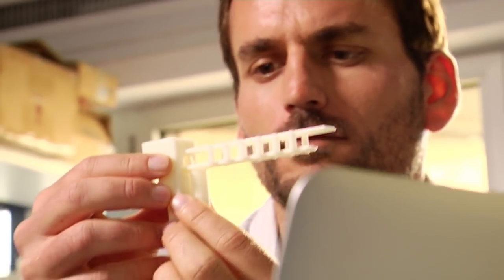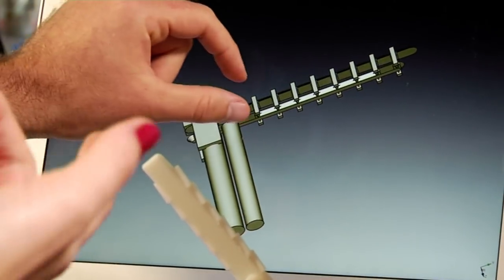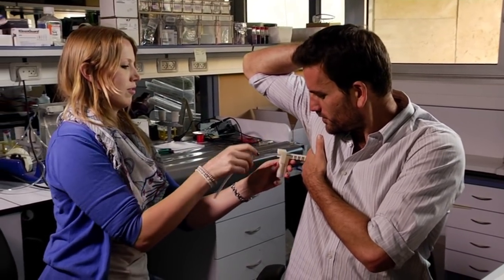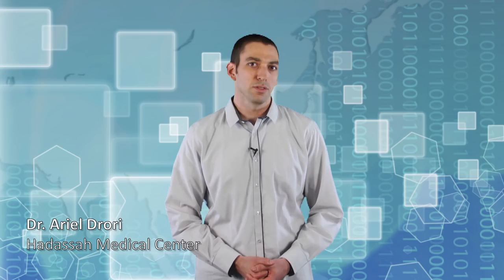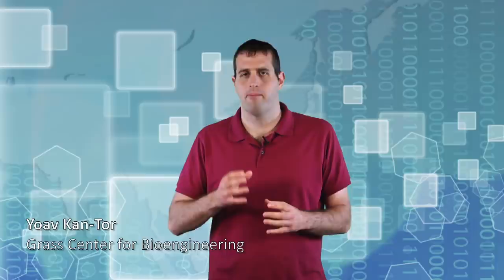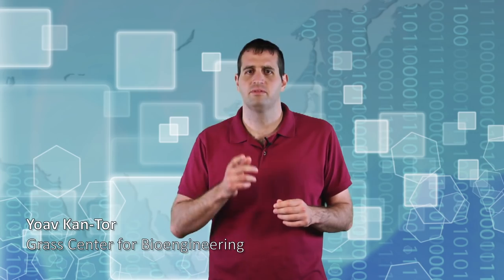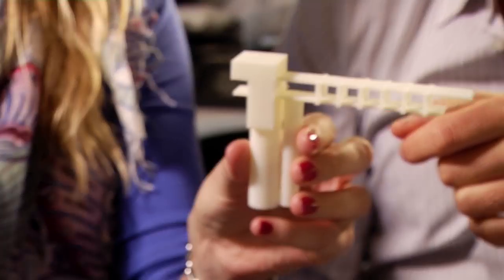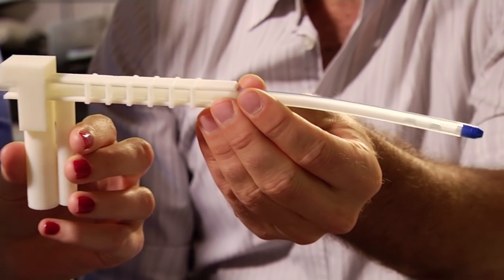New Chest-Tube Insertion Device Saves Lives in Seconds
Hebrew University Biodesign students develop life-saving device following a wave of stabbing attacks that leaves dozens of civilians with collapsed lungs

Biodesign is a multi-disciplinary, team-based approach to medical innovation, created by the Alexander Grass Center for Bioengineering at the Hebrew University of Jerusalem and Hadassah Medical Center sponsored by Boston Scientific and the Terumo Medical Corporation. The program takes outstanding medical fellows, bioengineering and business graduate students and tutors them in the science and practice of bringing a medical innovation to the market.